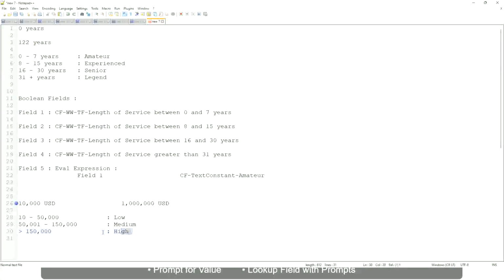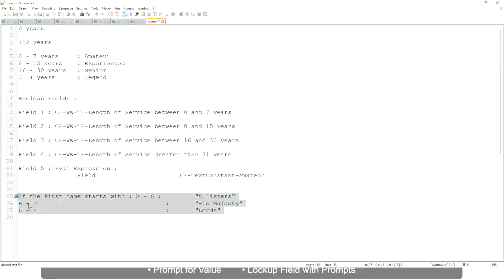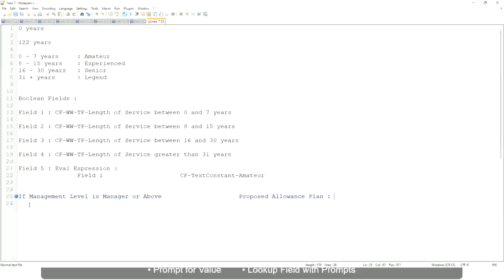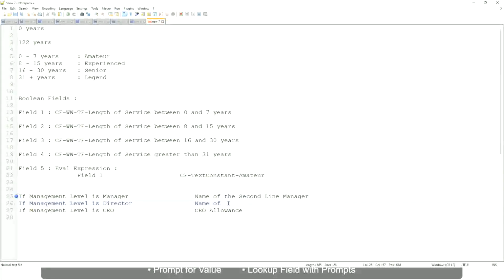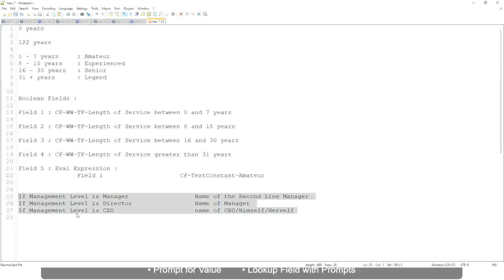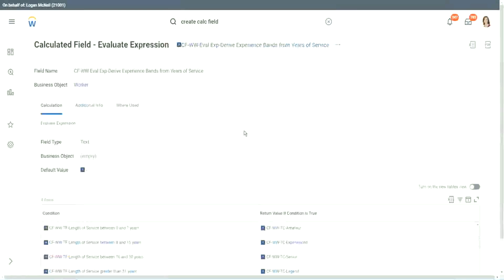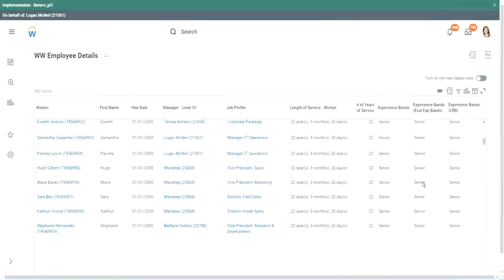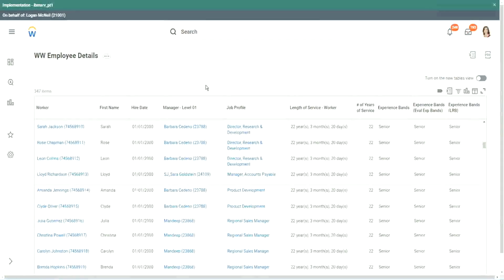Employee Details Amateur Field in WorkDay Part 2